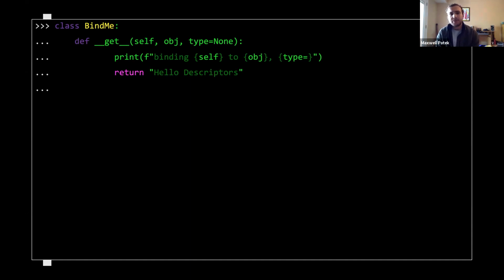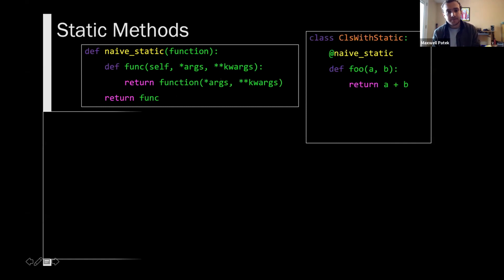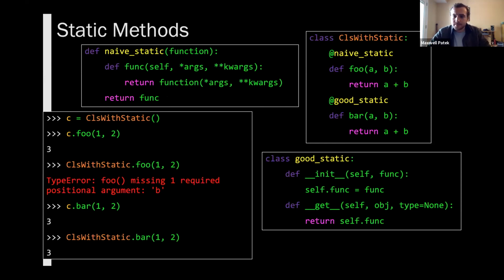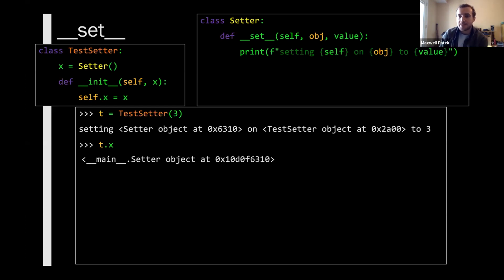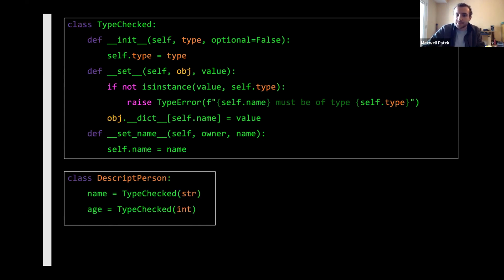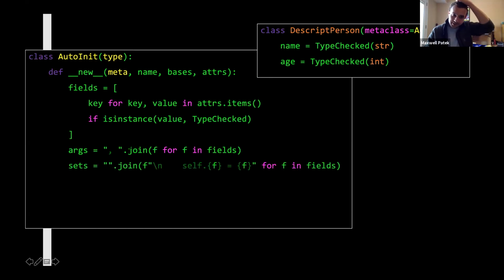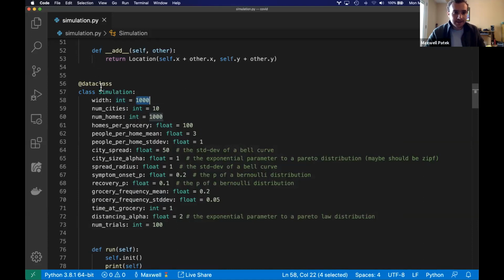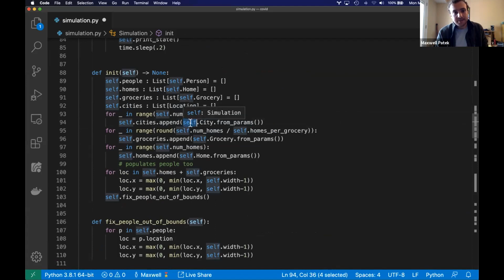Descriptors Cont'd | Metaprogramming 2020 Lecture 8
We cover __get__, __set__, __set_name__. We also review metaclasses and exec.